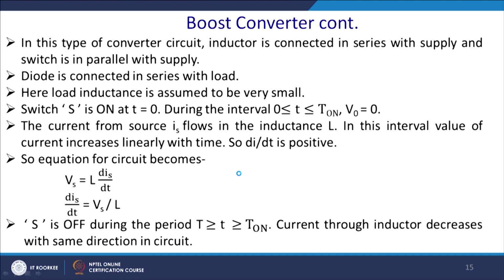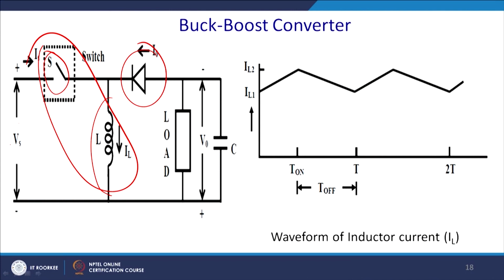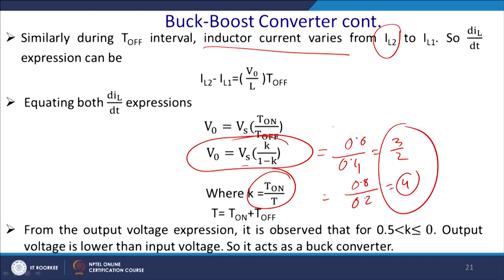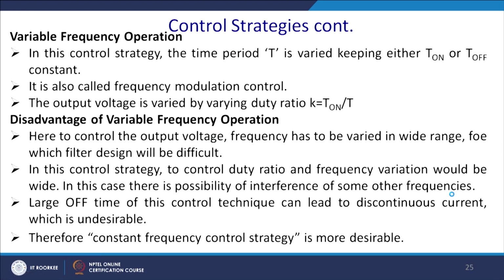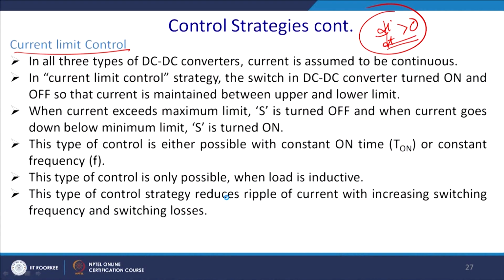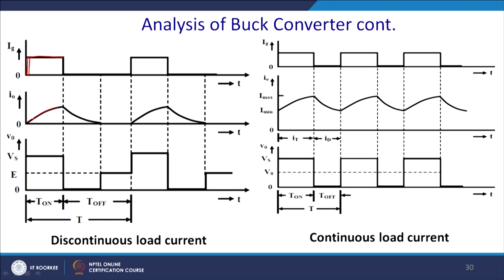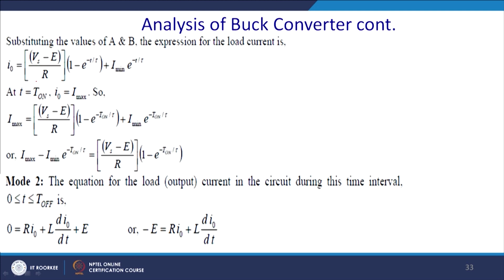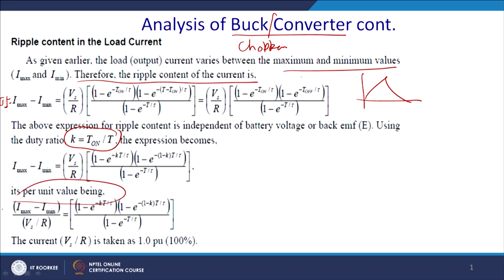Non Isolated DC- DC Converters II